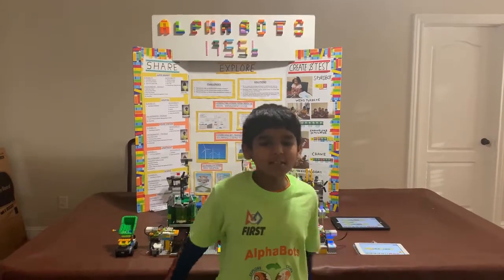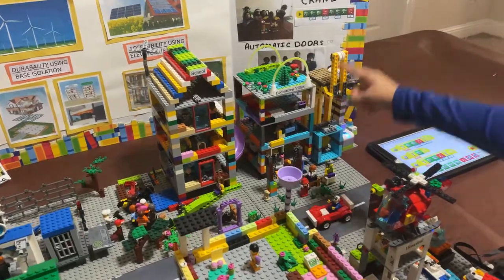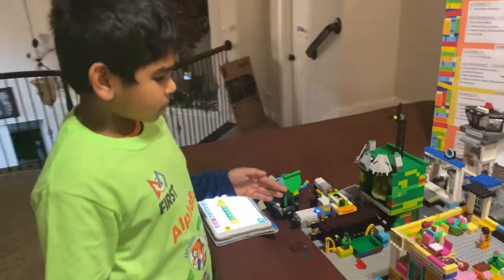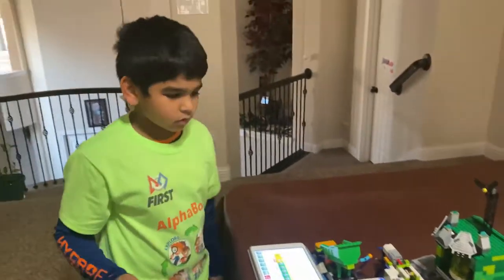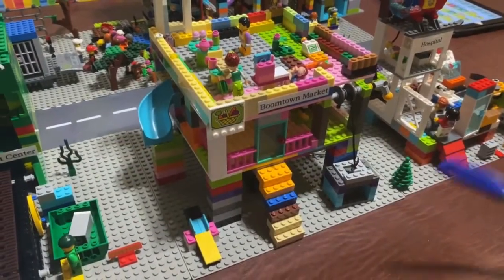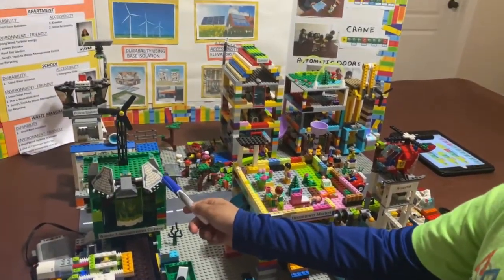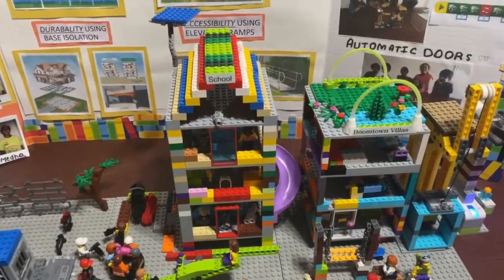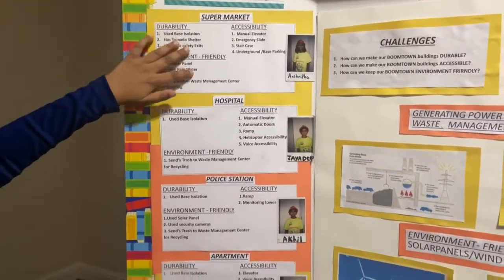2019 Lego FLL Jr - BOOMTOWN Challenge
I participated in FLL jr Expo and I am proud to share with you all know that our Team won Rising Stars Award. Here in this video I would like to show you all the model we built as a team.

FLL stands for FIRST Lego League.  FIRST LEGO League Jr. is designed to introduce STEM concepts to elementary school kids using the brand they love − LEGO.
FIRST is an acronym for For Inspiration and Recognition of Science and Technology